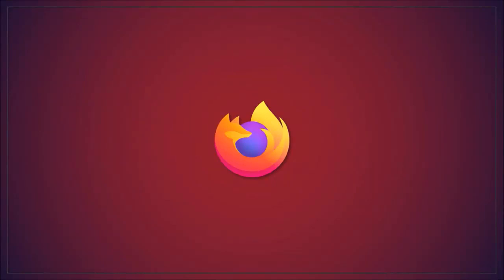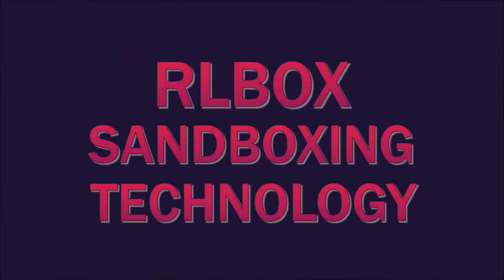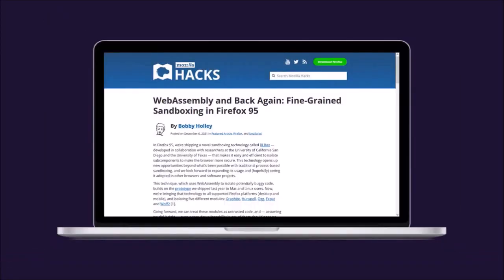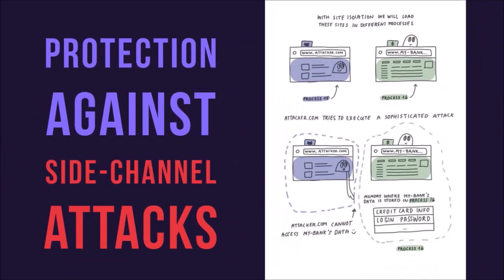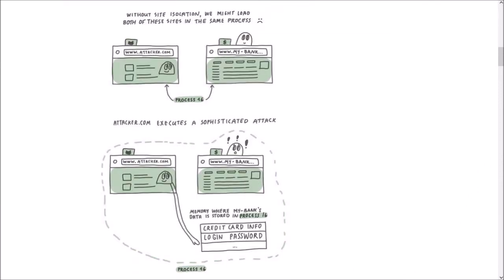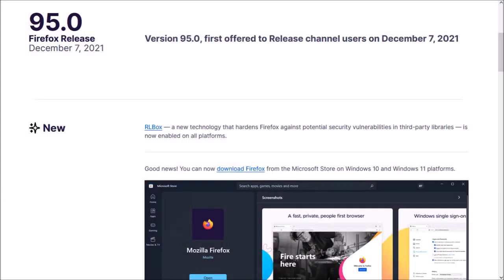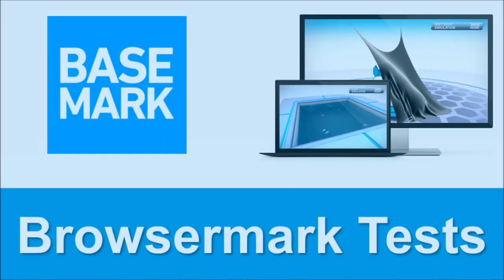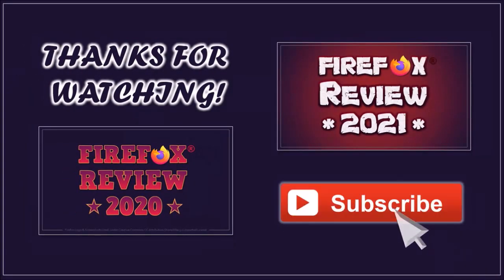Firefox 95 Review 2021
Mozilla released Firefox 95 on December 7, 2021. This is the eleventh major browser update in 2021. This is the seventh update for the new Proton user-interface which was released in June 2021. In this video, I cover some of the notable changes in this new browser update.

First up, Mozilla has introduced RLBox sandboxing technology which is designed to isolate subcomponents, to make the browser more secure. This technique uses WebAssembly to isolate potentially-buggy code and isolates these five modules: Graphite, Hunspell, Ogg, Expat and Woff2.

Secondly, Site Isolation which is a security feature in Firefox that protects users against side-channel attacks such as Spectre. This was being rolled out to users starting in Firefox 94. It is now enabled for all Firefox users. You can read more about it in this in-depth article by Anny to better understand how Site Isolation works.

Thirdly, an improvement to the Picture-in-Picture mode. You can now move the Picture-in-Picture toggle button to the opposite side of the video by right-clicking on the button and choosing “Move Picture-in-Picture Toggle to Left Side”.

And finally in the Microsoft Store you can now download Firefox, for Windows 10 & Windows 11 operating system. There were also a couple of performance improvements implemented like improved page load performance by speculatively compiling JavaScript ahead of time. Mozilla, also made memory allocator improvements.

So these were some of the notable changes in Firefox 95. You can check the list of detailed changes in the Release Notes. In terms of the Browsermark Benchmark test results, the overall performance of Firefox improved slightly compared to the earlier version. On the other hand, Google Chrome continues to outperform.

Song Title: Majesty by Spazz Cardigan